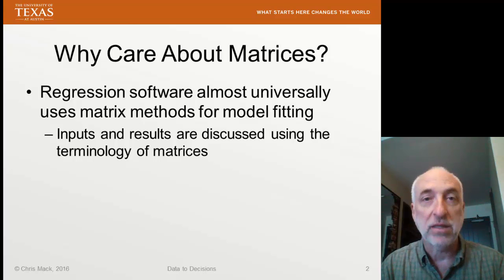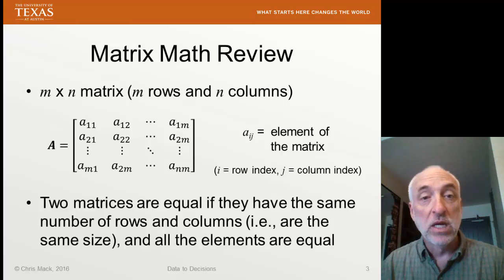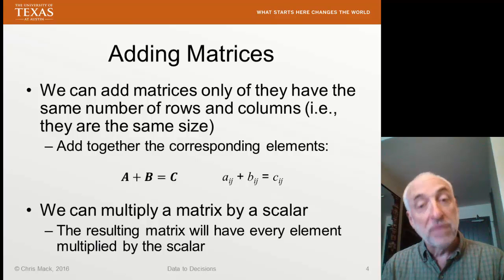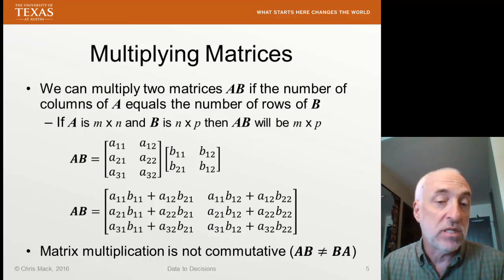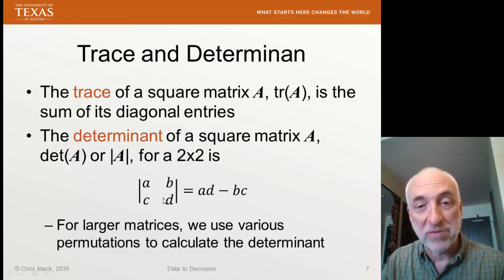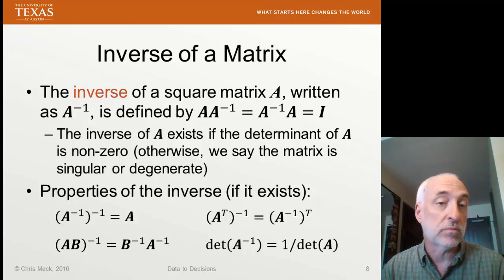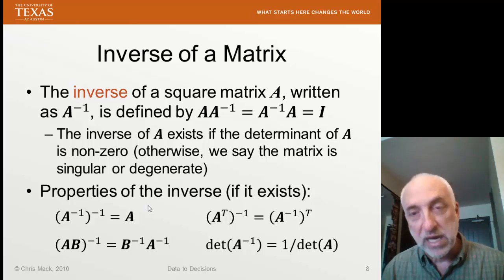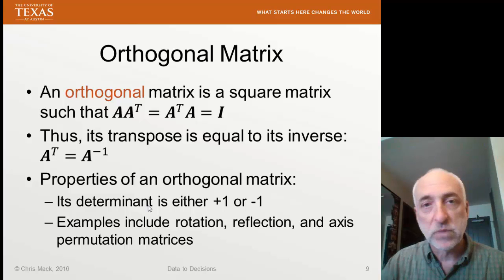Lecture7 (Data2Decision) Matrix Math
Appendix - an optional quick review of matrices, their properties, and their math.